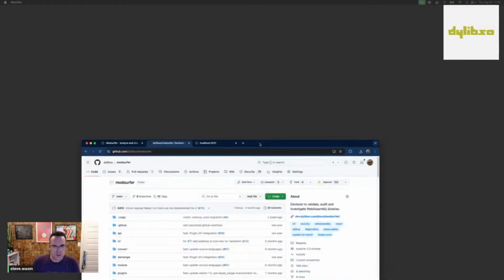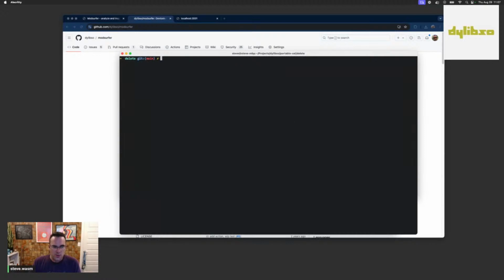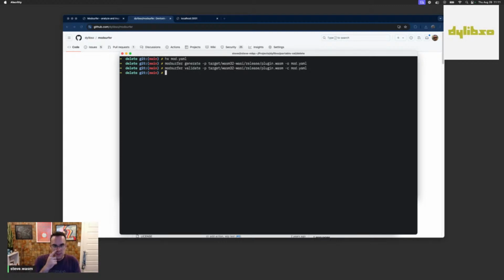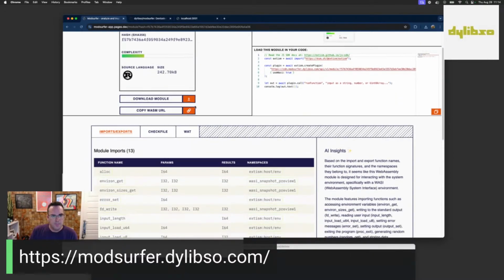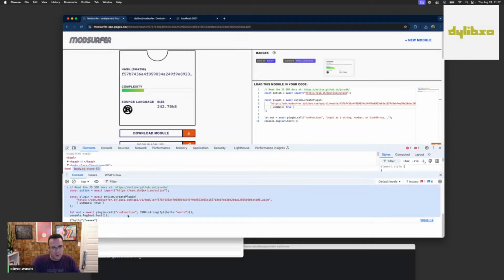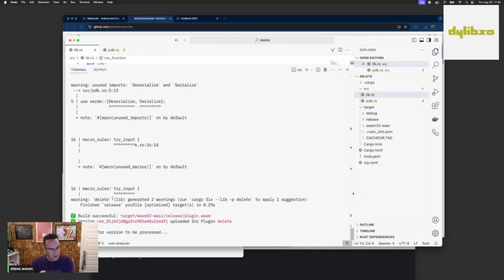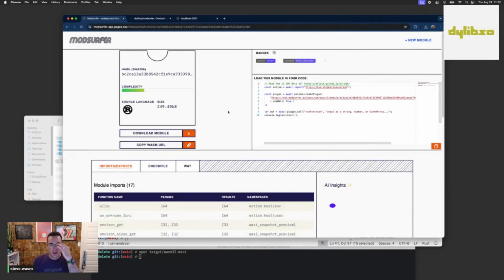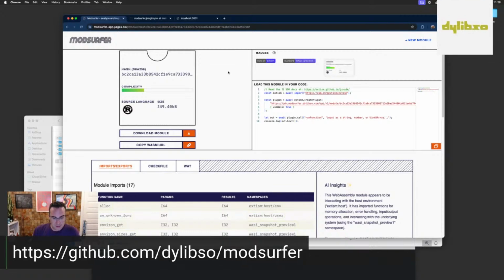Dylibso Insiders - Modsurfer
Join us for our next Dylibso Insiders event! Co-founder and CEO Steve Manuel will be doing a deep dive on Modsurfer, our system of record and diagnostic tool to help you figure out what's in your Wasm!